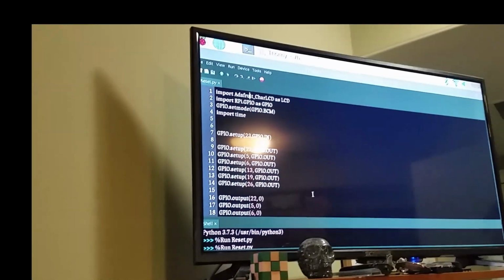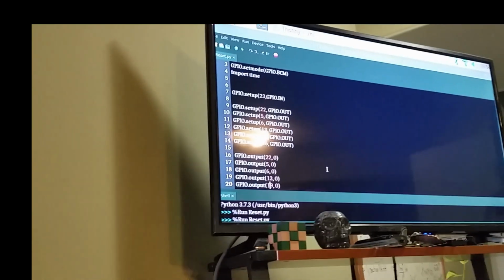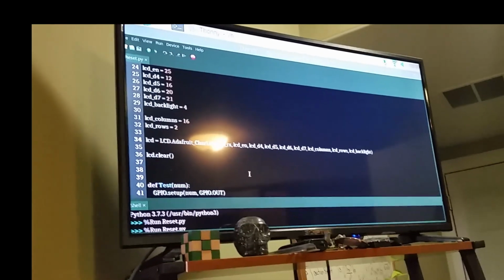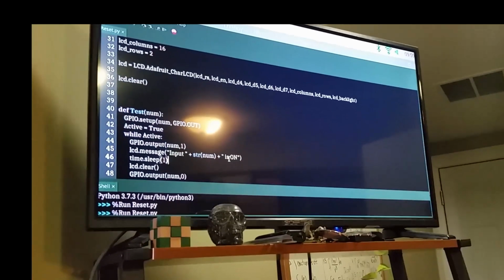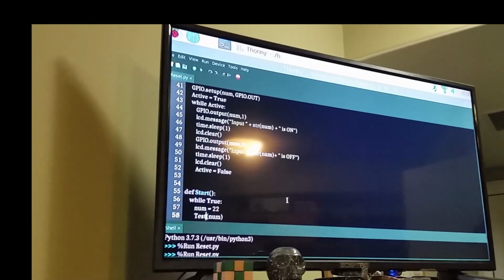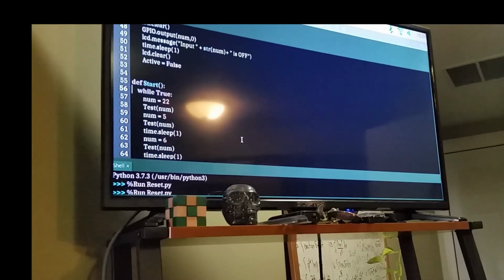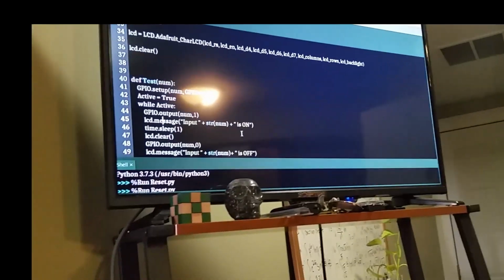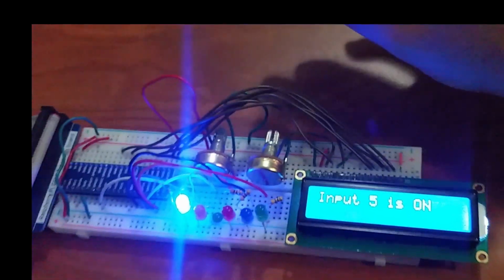LCD Project with controlled LEDs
Have any questions? Please just ask.